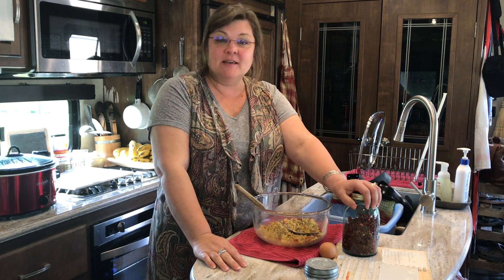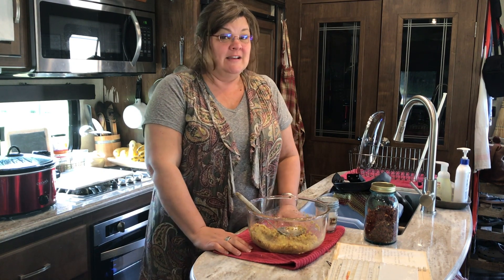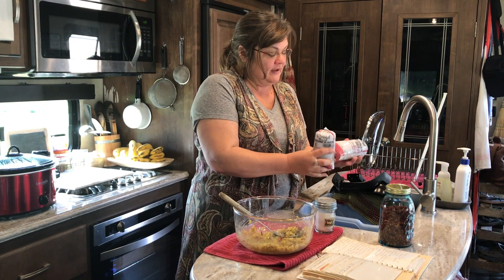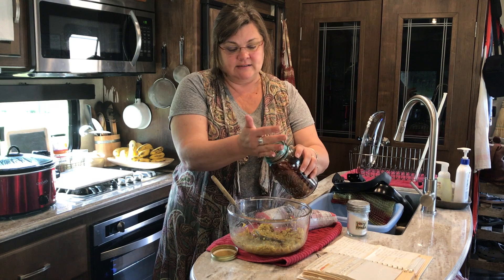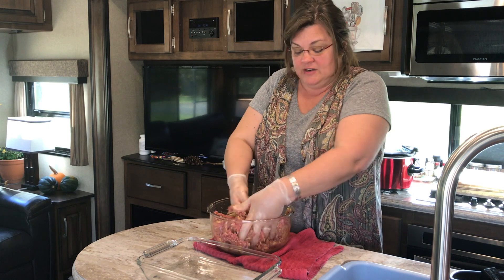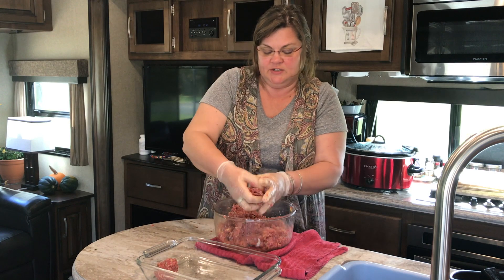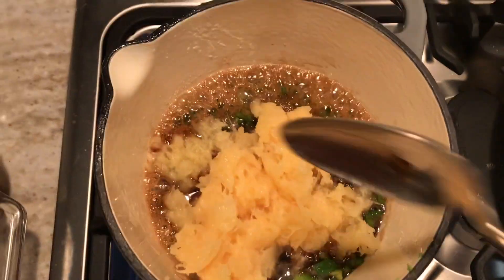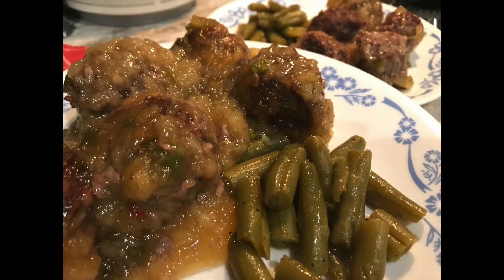Sweet and Sour Meatballs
Auntie's Polynesian Meatballs
(Video points out the changes I made in the recipe.)

2 lbs. ground beef
1 beaten egg
1 1/2 cups quick-cooking rice, uncooked (this is preferable)
1 small chopped onion
1 t. baking powder
1/2 t. salt
1 t. pepper
1 T. soy sauce
1 small jar pimento pieces

Mix all ingredients together into balls; arrange in shallow greased baking dish. Bake 350C for 20 minutes, turning frequently. Drain.

Sauce
1 (20 oz) can pineapple chunks, drained, reserve juice
Reserved juice plus enough water to make 1 1/2 cups
2 1/2 T. cornstarch
3/4 cup chopped green pepper
1/3 cup brown sugar
3/4 cup sliced celery
3 T. soy sauce

Place all ingredients in saucepan and cook until thickened. Pour over meatballs.

Ethel Viola Merwin was from Mt. Gilead, Ohio. Her parents were Vinton Norman Merwin and Laura Alice Coriell Merwin, Katie's paternal great-grandparents.

Old-fashioned Mail:

Heritage Ways
POB 11482
Murfreesboro, TN
37129

***PODCAST with Andrea from Our Supper Stories

Hair clips

Headbands

House shoes

Electric fan